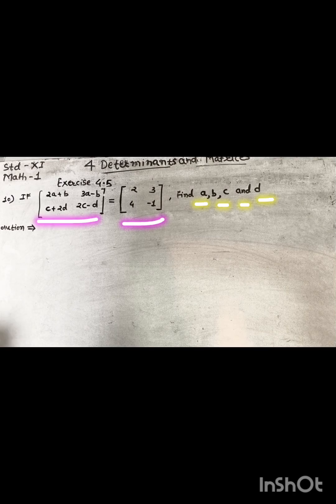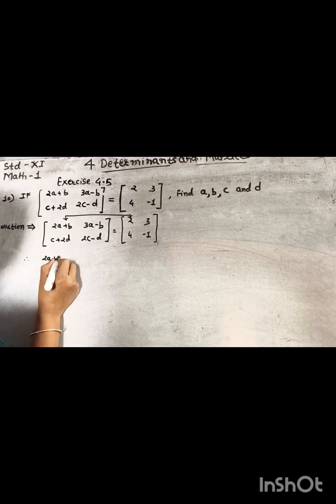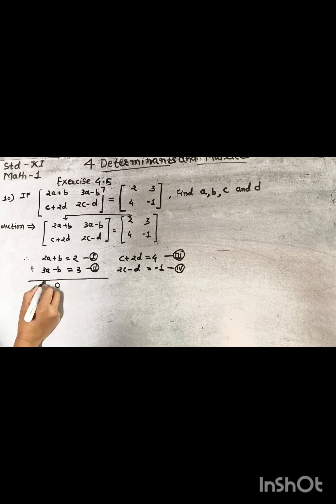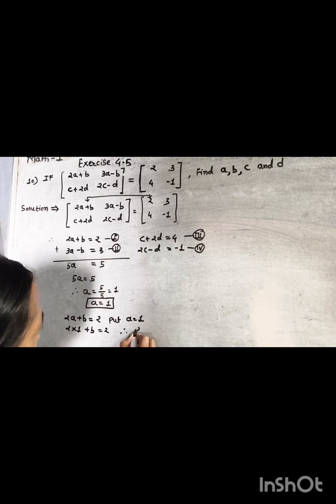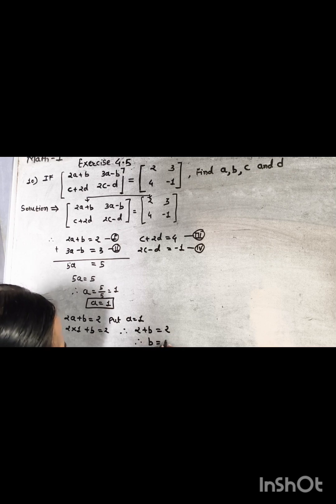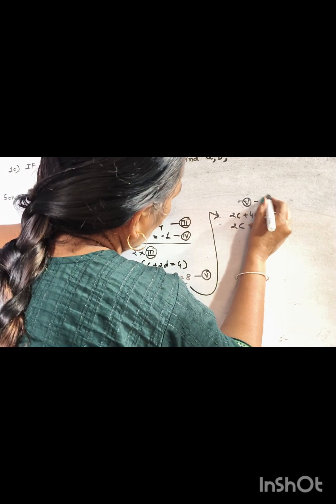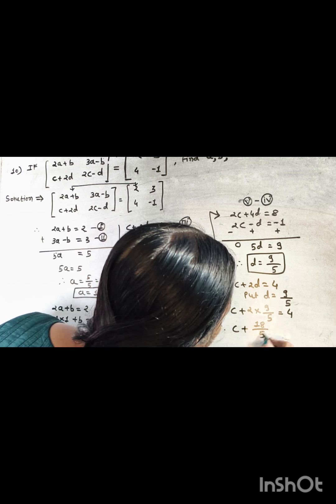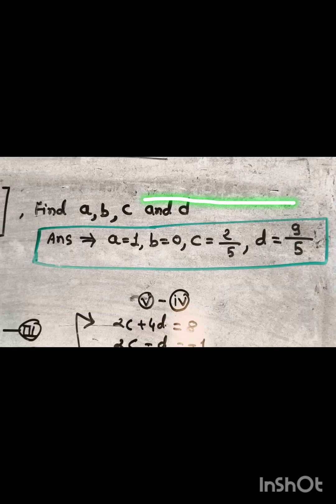Std11, 4 Determinants and Matrices, Exercise 4.5,Q10) Find a, b, c, d, Math -1